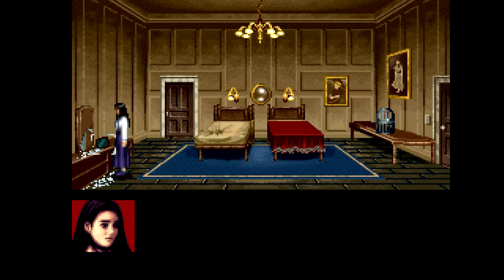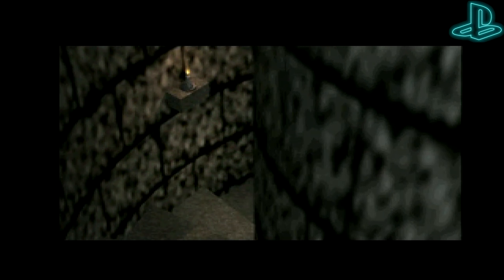BEST Port of Clock Tower?! | SNES vs PS1 vs Win95 Comparison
It's October, it's spooky, and the return of the Port vs Port series is back covering Clock Tower over three platforms INCLUDING the original Windows 95 version! Archaic, and simplistic but worth the view, but which version of Clock Tower works best?! Let's find out!!
Follow Kelphelp's Social Media!
Music Provided
By M Y D R E A M Y A D V E N T U R E
Mailing Address
Kelphelp
5406 W Washington BLVD Unit C